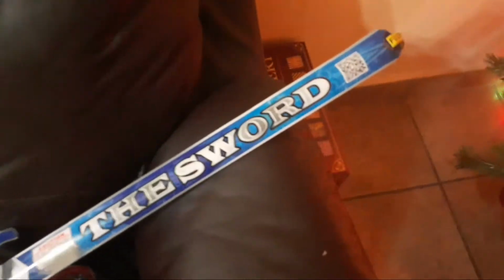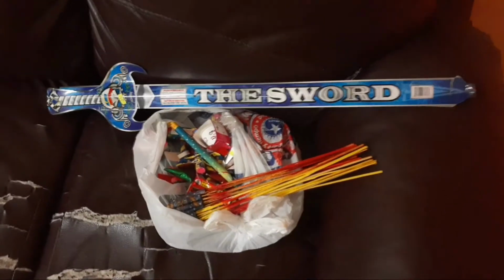40 Ways To Kill A Balloon Like A Psychopath.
Just 40 ways to kill a balloon like a psychopath.